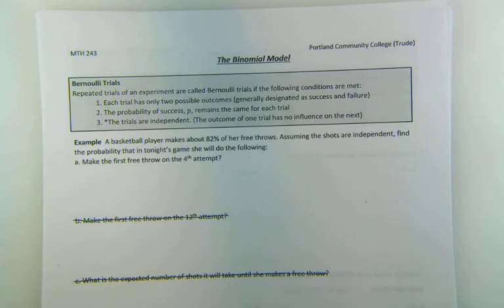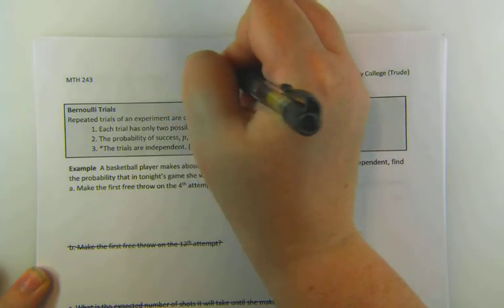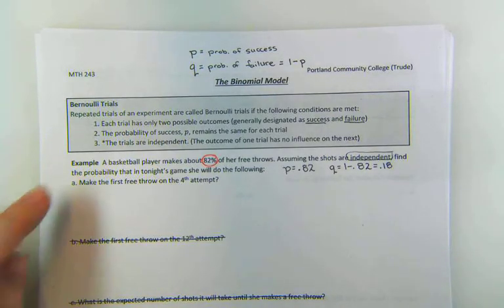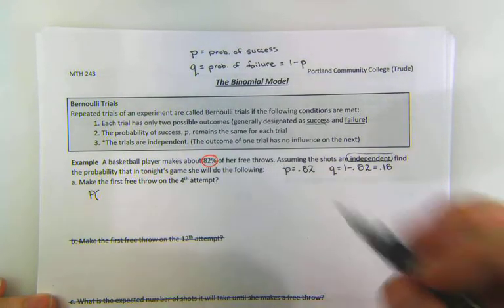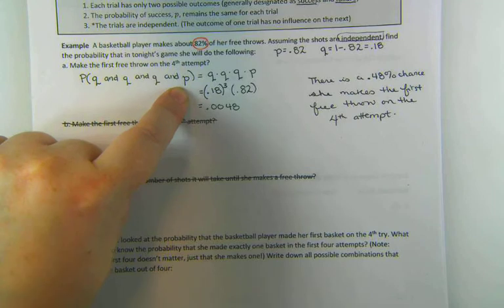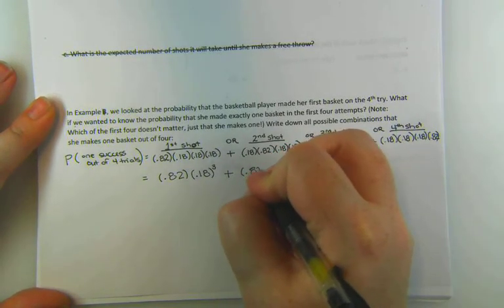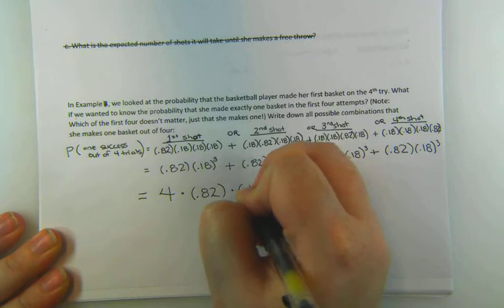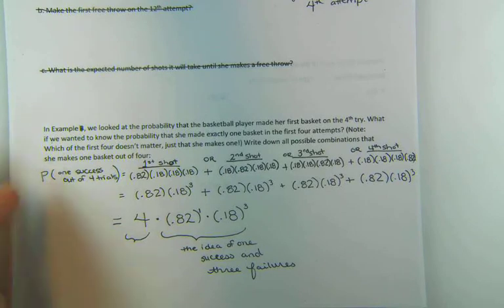Binomial Model Part 1